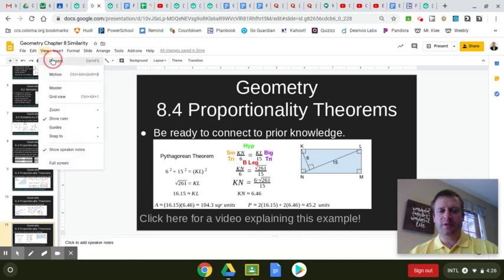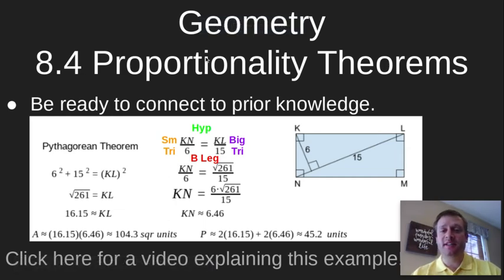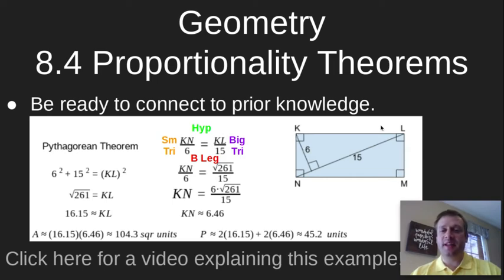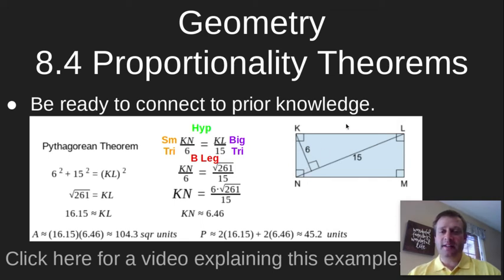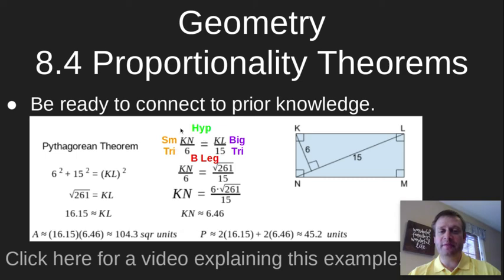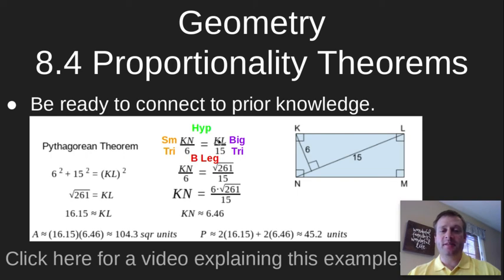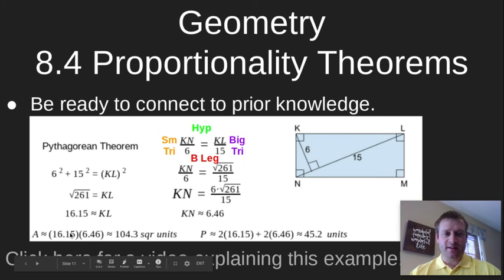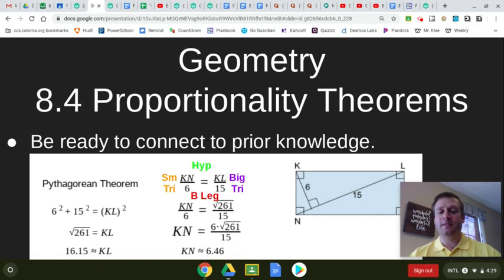Geometry 8.4 Solving Problems with Similar Triangles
This video should help you to solve a variety of challenging problems using similar triangles.